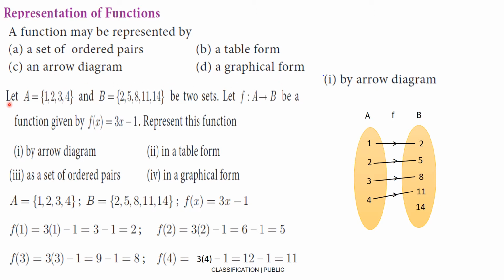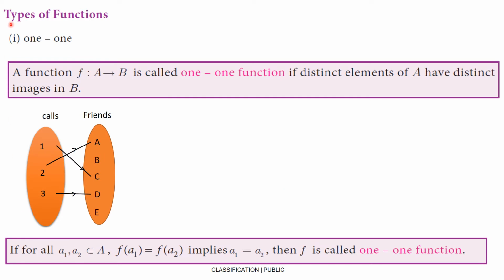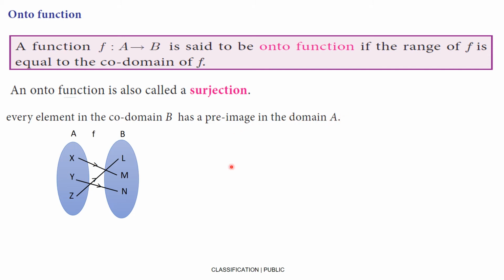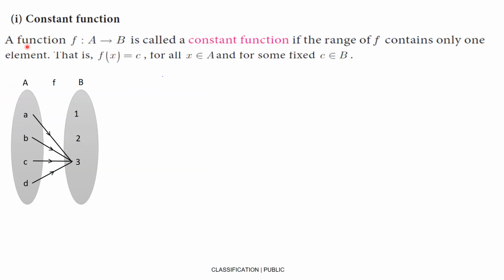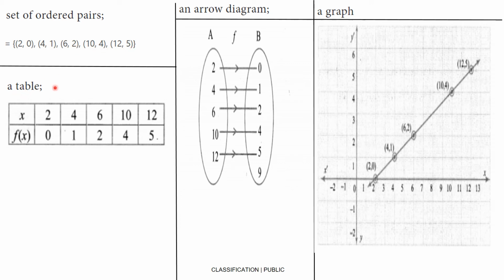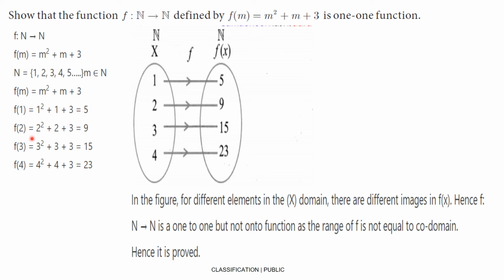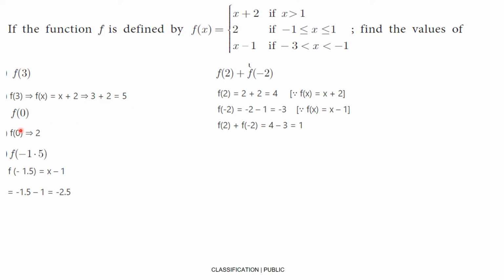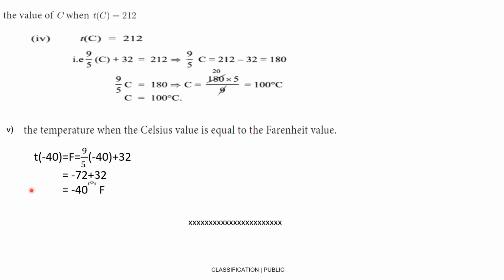class10 chapter1 ex1.4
in this video I have explained representation of functions, vertical line test,types of functions definition and examples, horizontal line test and ex1.4 problems. learn and post the comments.